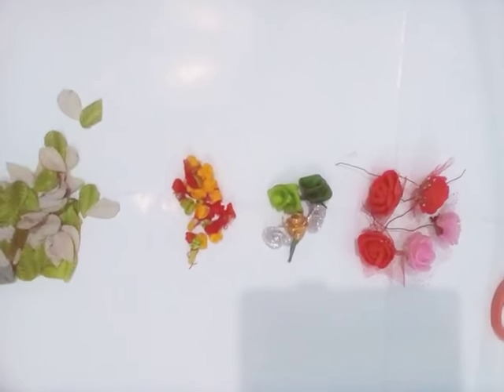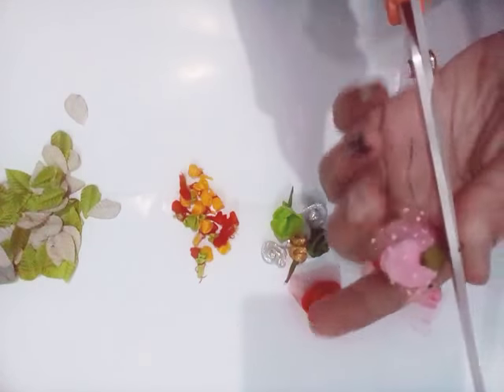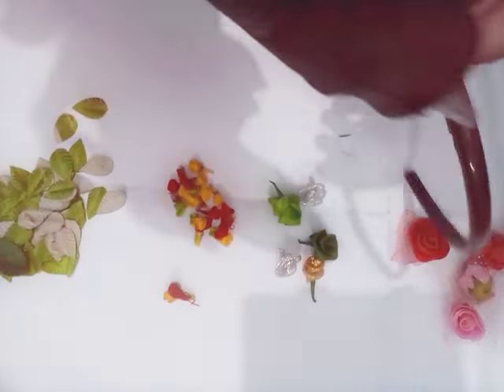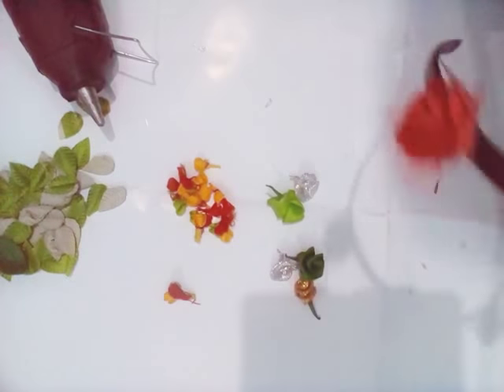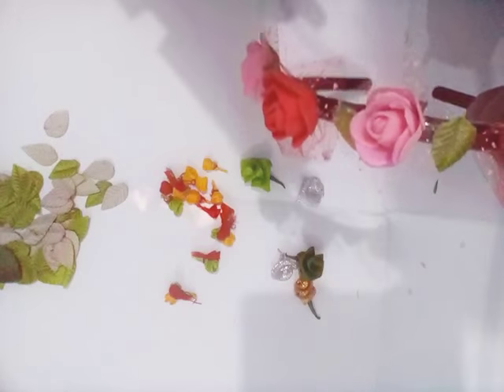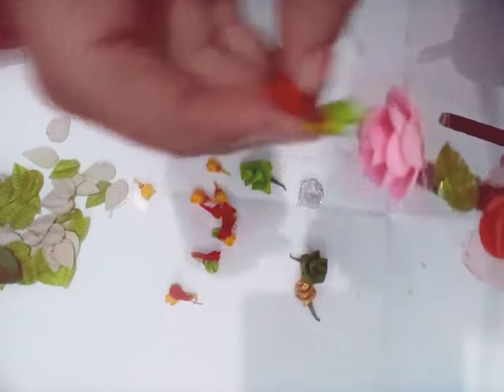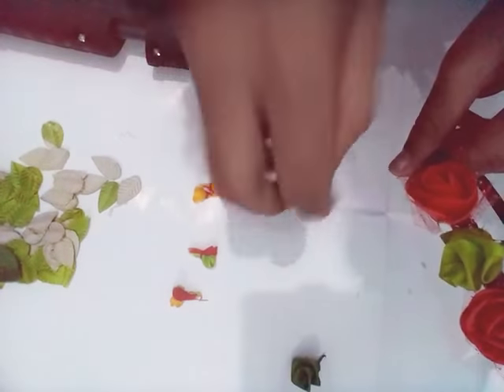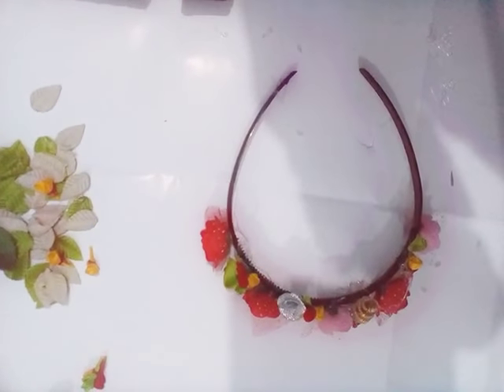easy diy beautiful fairy flower hair band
Its amazing you should have it